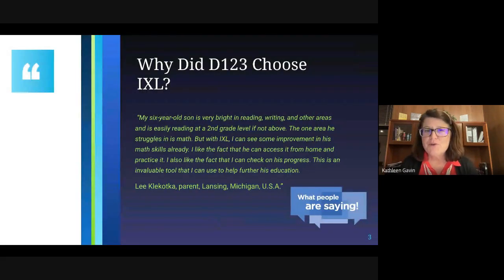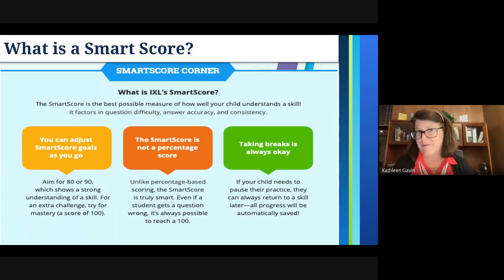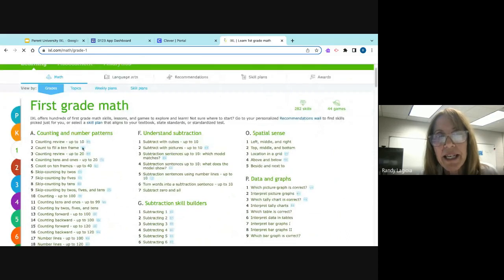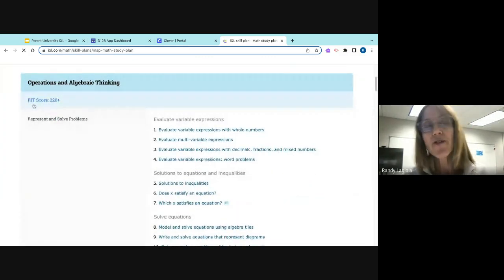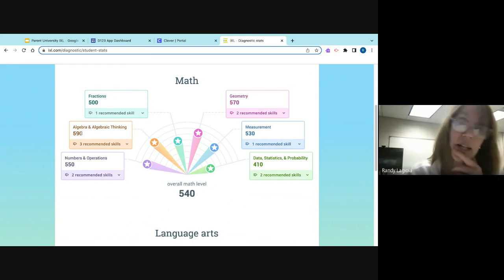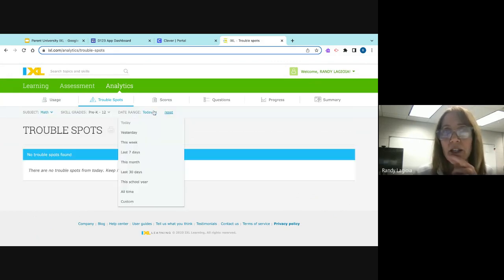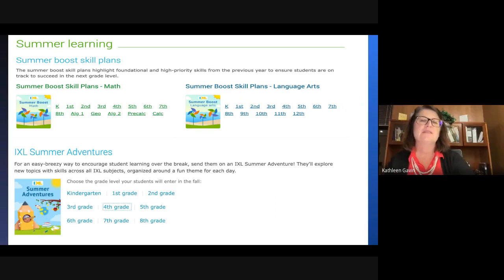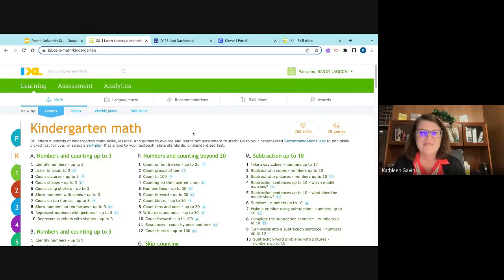D123 Parent University: IXL What Families Need to Know